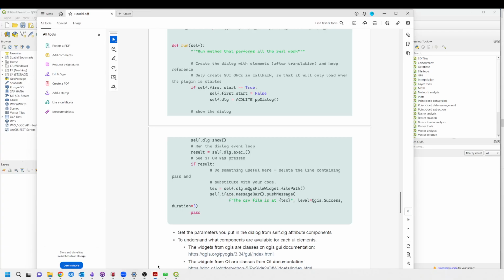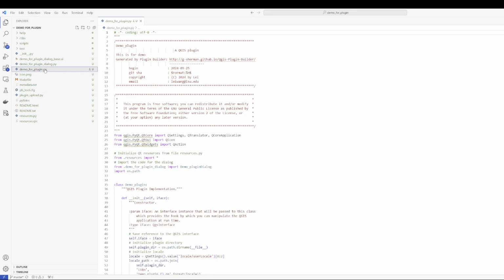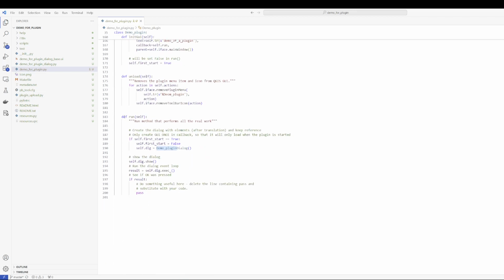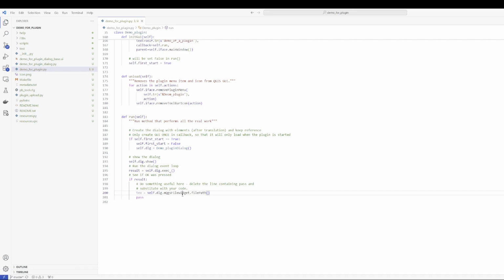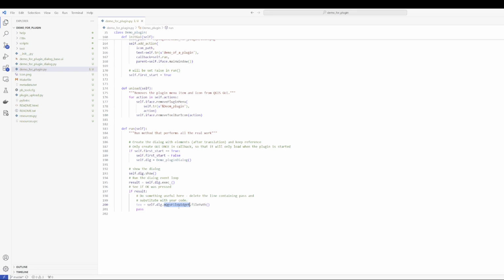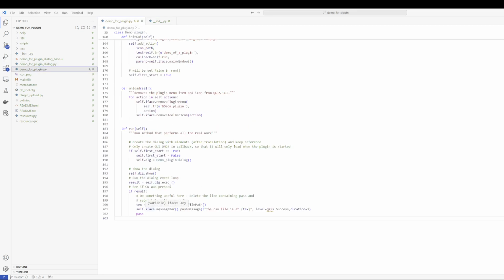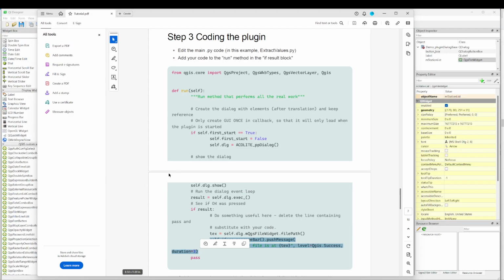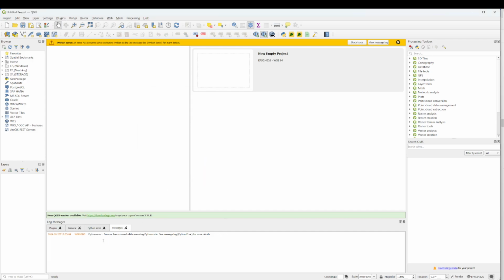Step3 of How to make a QGIS plugin in ten minutes